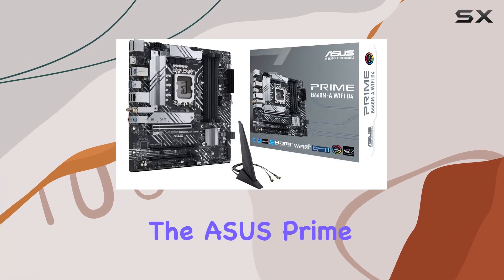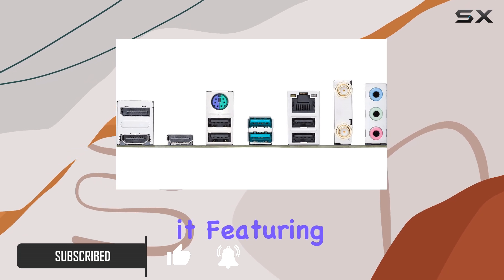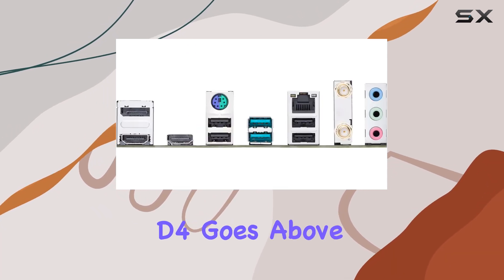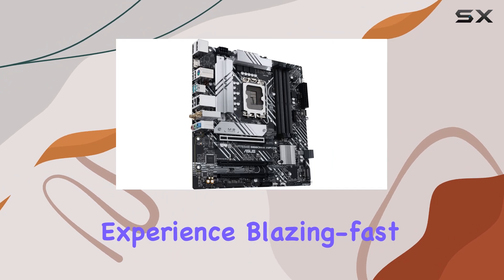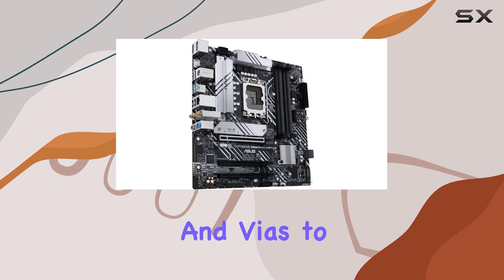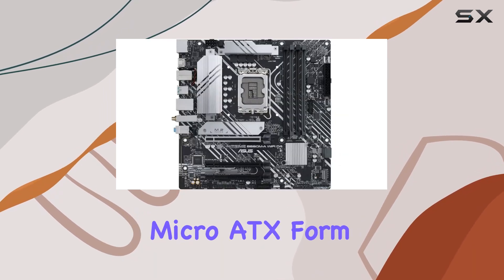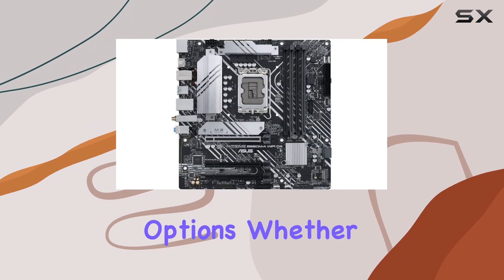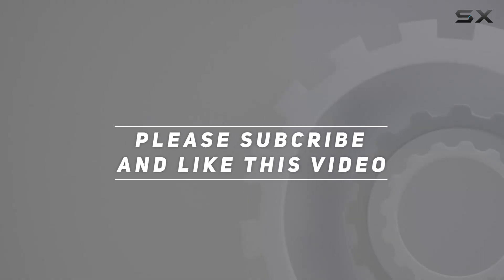reviewASUS Prime B660M-A WiFi D4: Unbeatable Performance and Connectivity!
ASUS Prime B660M-A WiFi D4: Unbeatable Performance and Connectivity!

0:00 Intro
0:06 Review

Things that we mentioned in this video:
ASUS Prime B660M-A WiFi : B09P3SM727